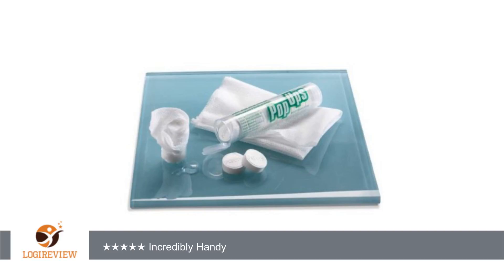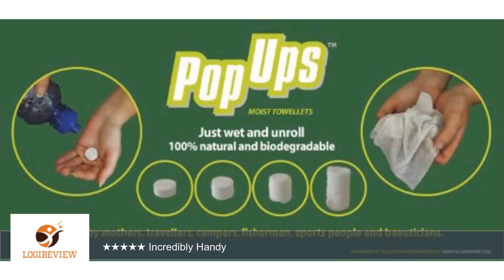Popups Moist Towelettes | Review/Test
Review about   Popups Moist Towelettes